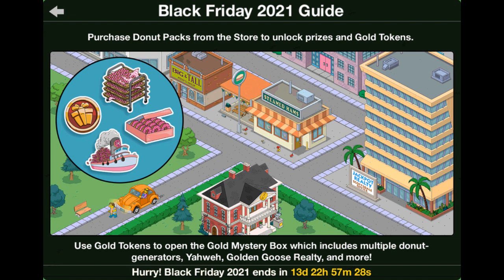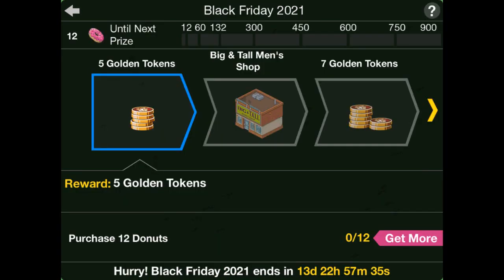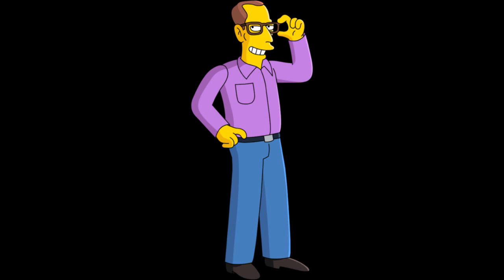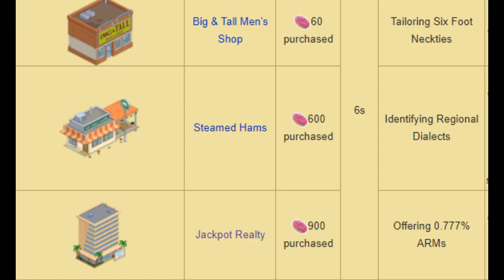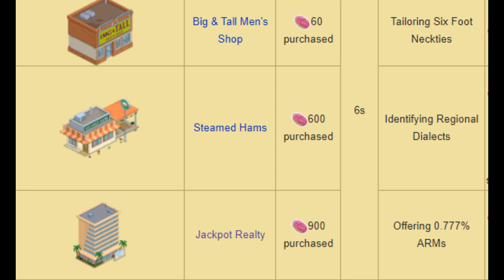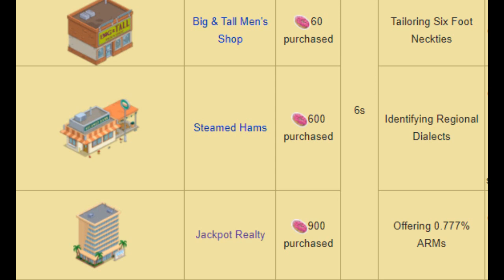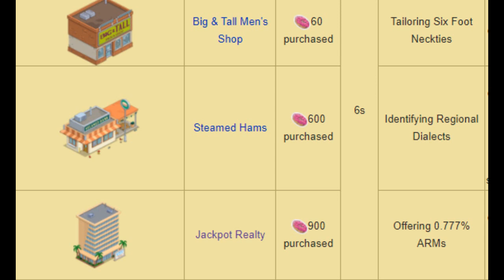The Simpsons Tapped Out Black Friday 2021 Review (NO RANT THIS YEAR SORRY)